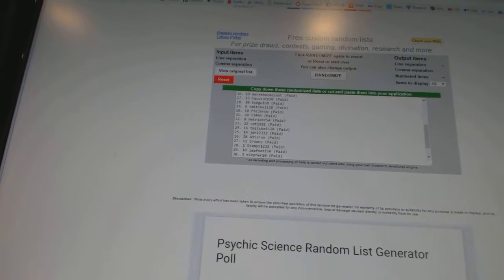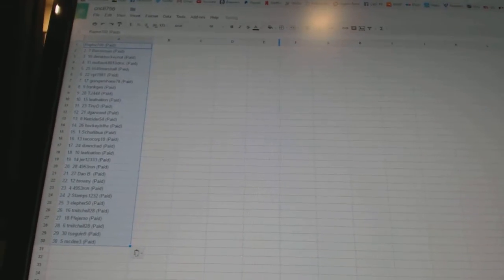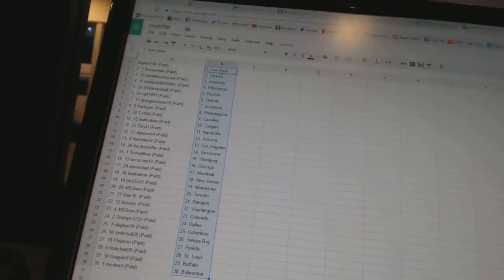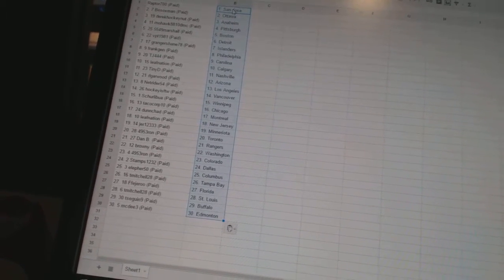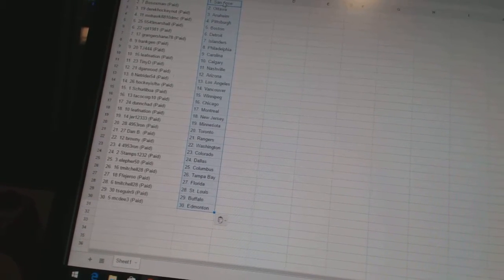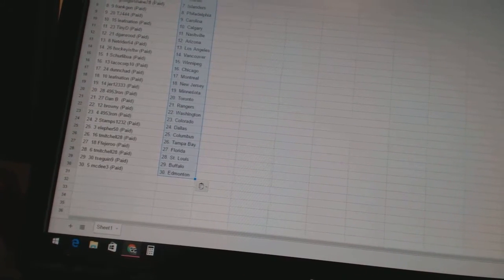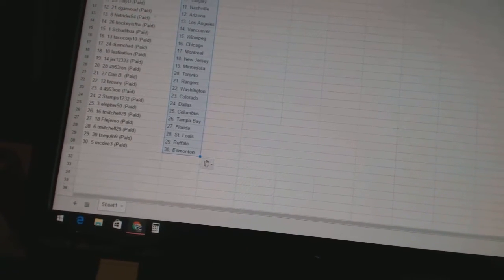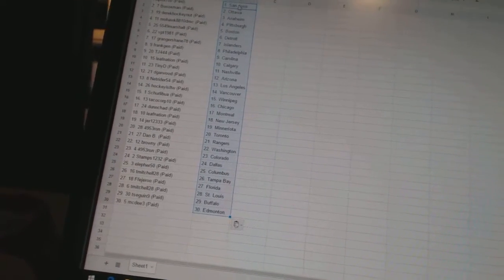Team Randoms - C&C 6756